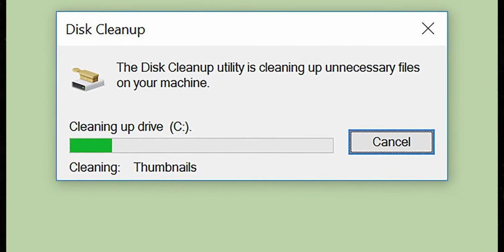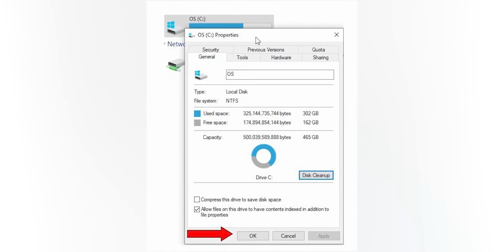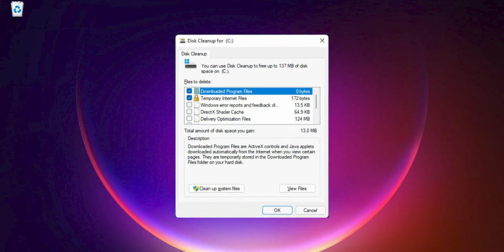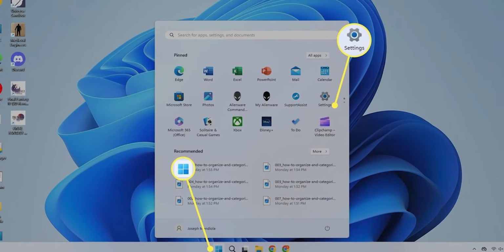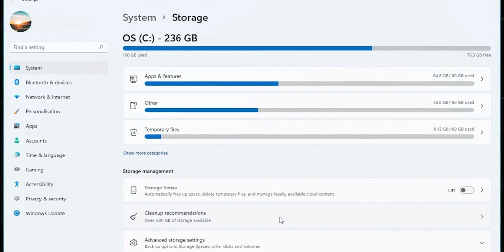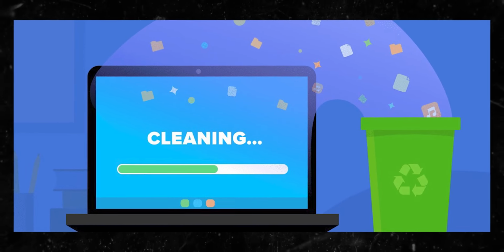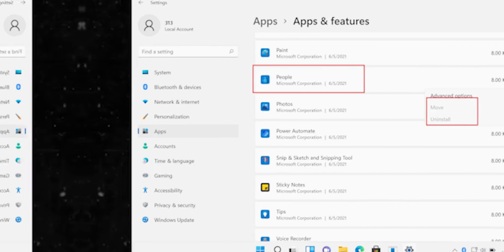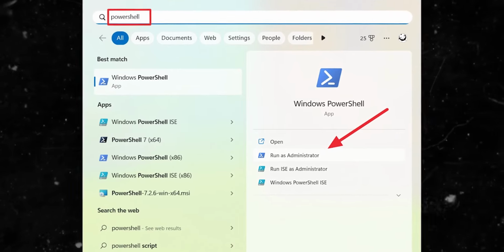DON'T Install Windows Without Watching This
DON'T Install Windows Without Watching This. In my latest video, I will show you how ensure the cleanest version of your Windows operating system with little known steps.